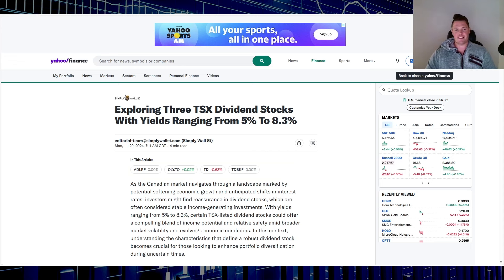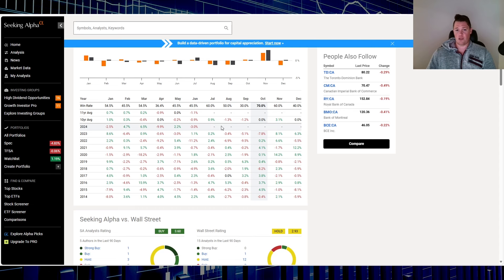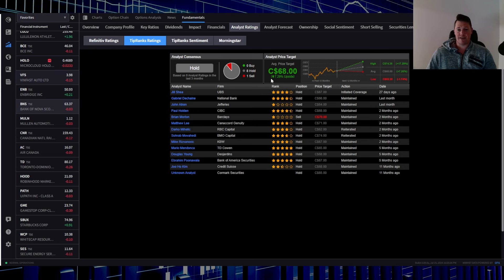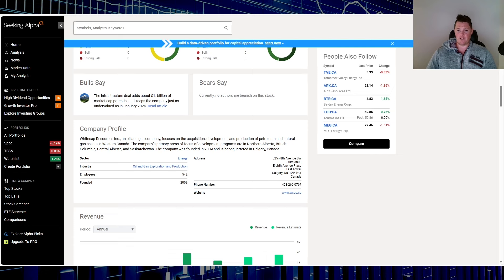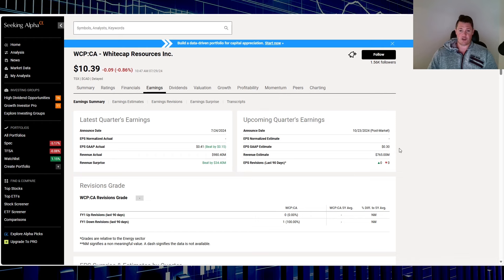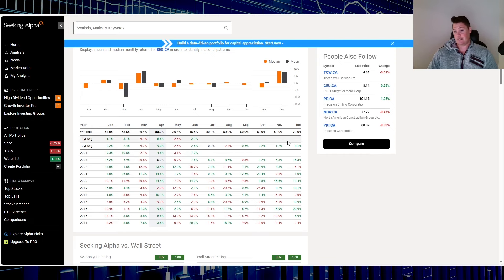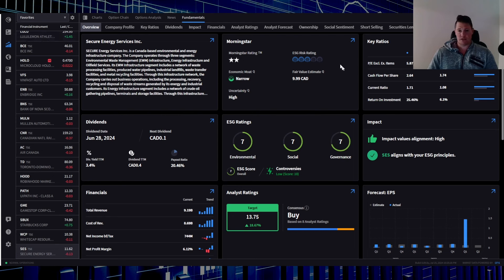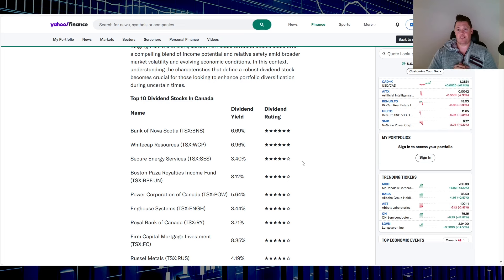⭐⭐ TOP 3 TSX Dividend Stocks ⭐⭐ Mix Of Earning Potential And Relative Security In A Volatile Market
In this video, we highlight the top 3 dividend stocks on the TSX (Toronto Stock Exchange) that offer a compelling blend of earning potential and relative stability. As market volatility continues, these dividend stocks stand out for their strong income prospects and dependable performance. $SES $WCP $BNS